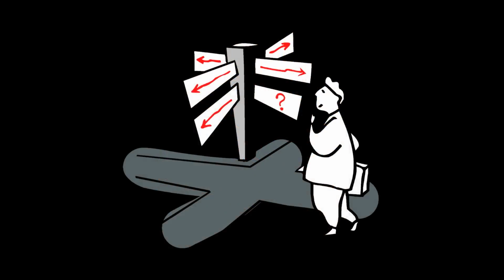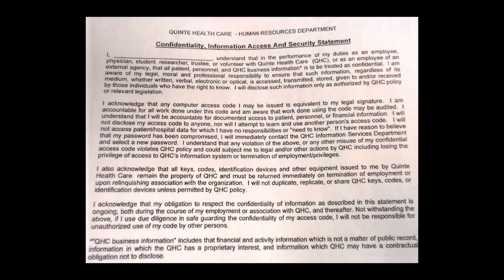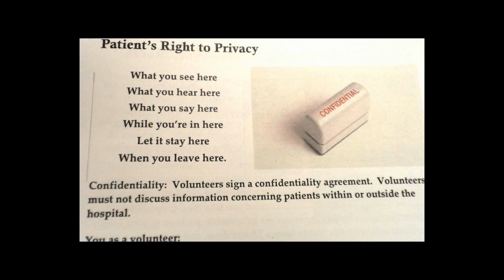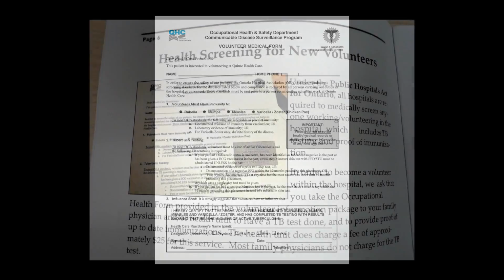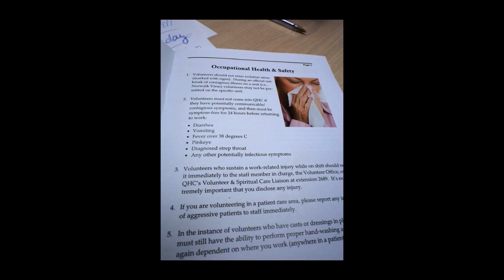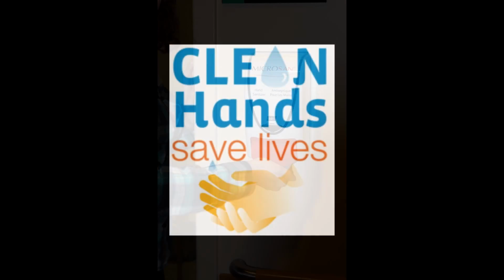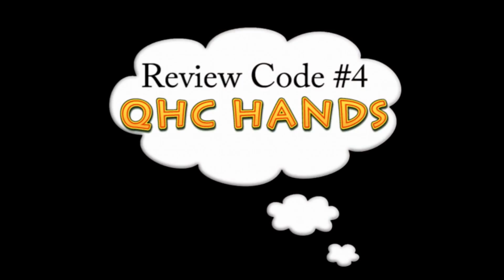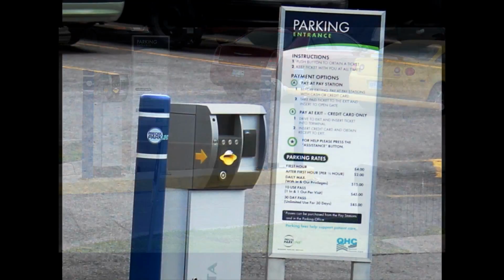2016 Volunteer Orientation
Mandatory training for all in-hospital volunteers at QHC hospitals: BGH, TMH, PECMH and NH.